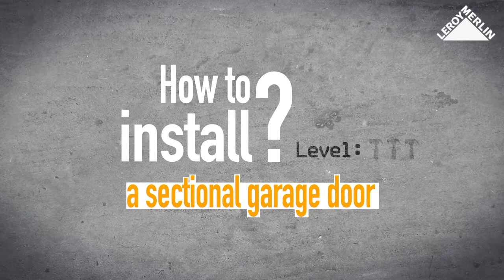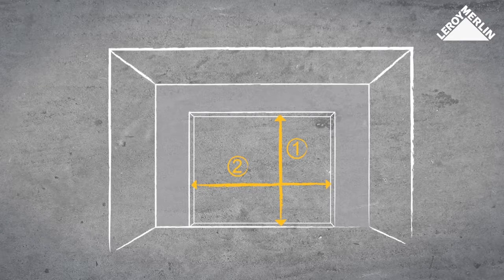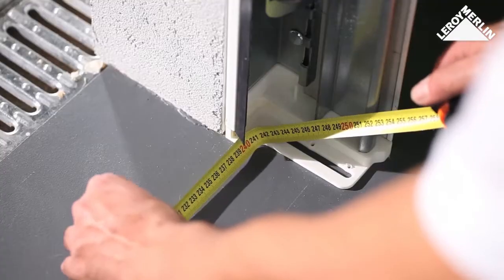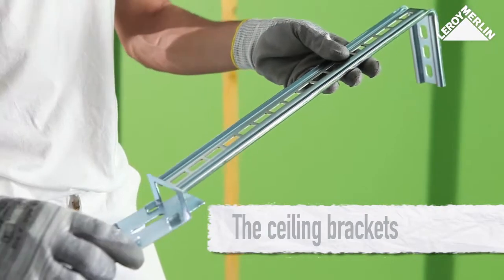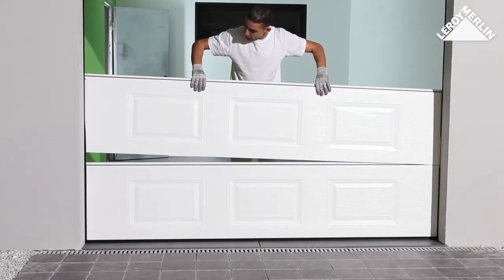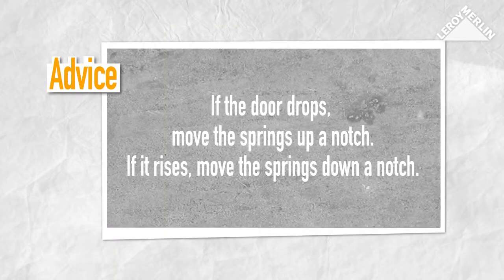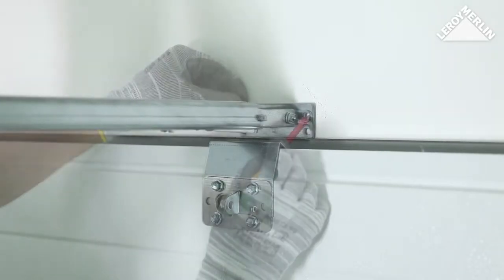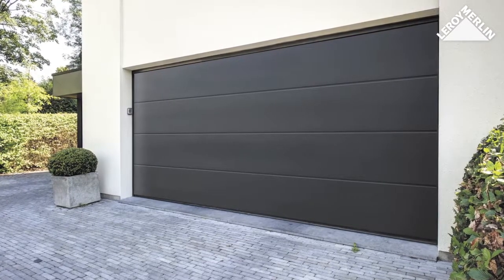How to install a sectional garage door